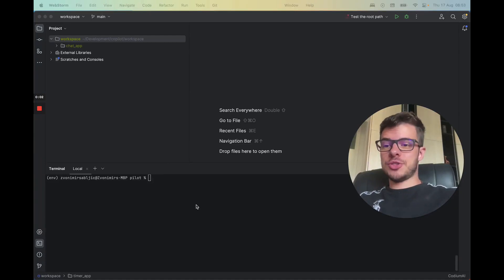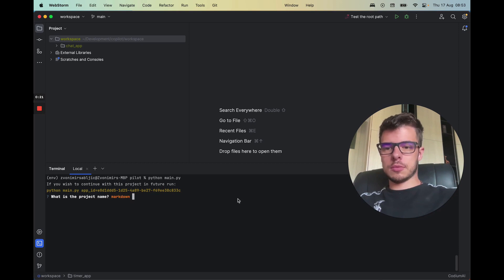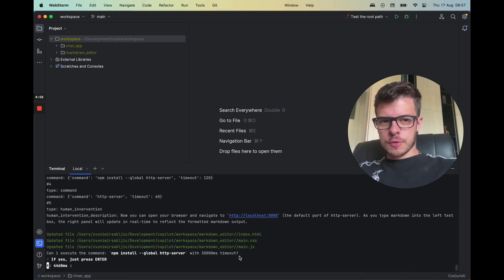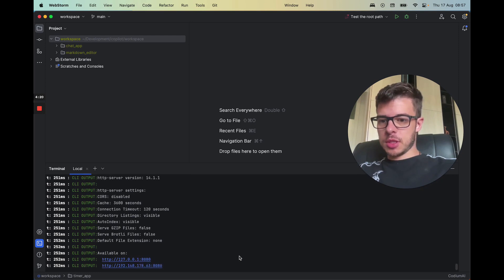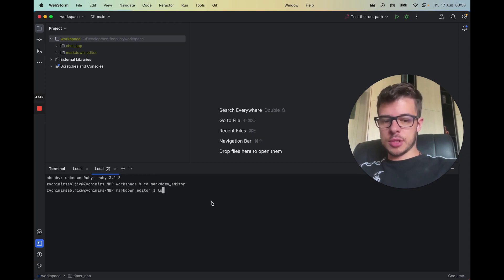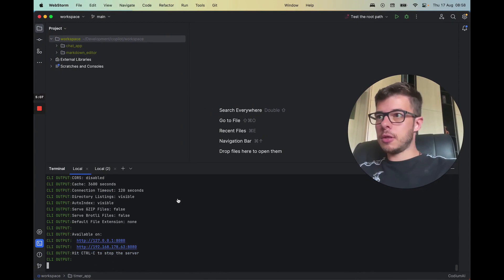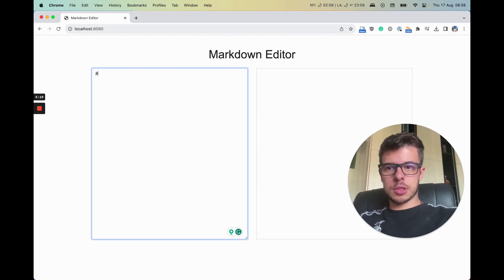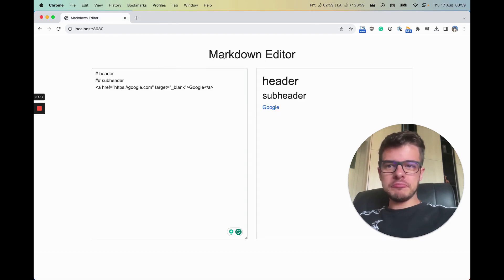GPT-Pilot Markdown Editor Demo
*Pythagora Resources:*